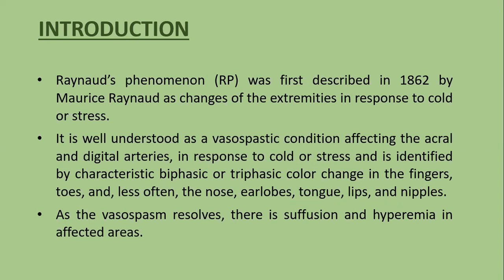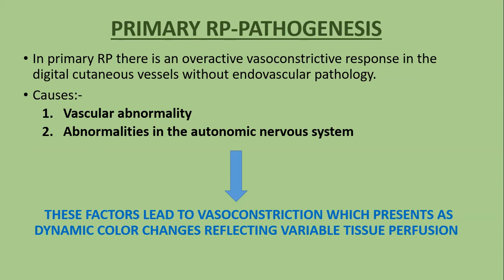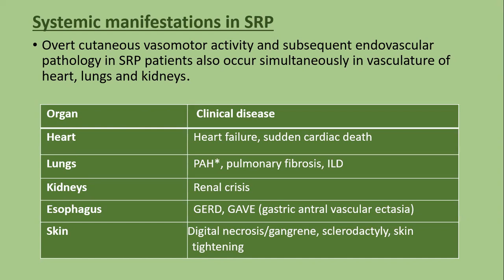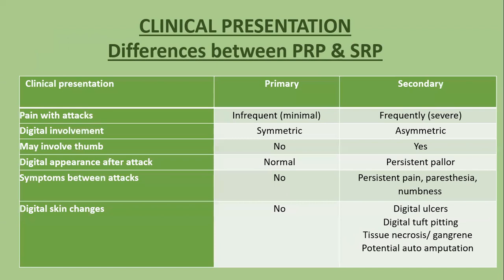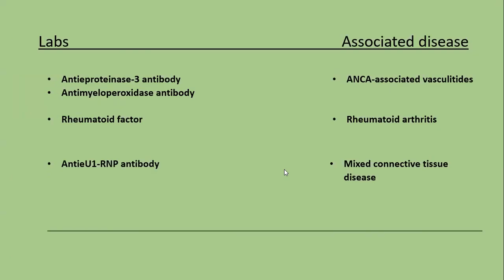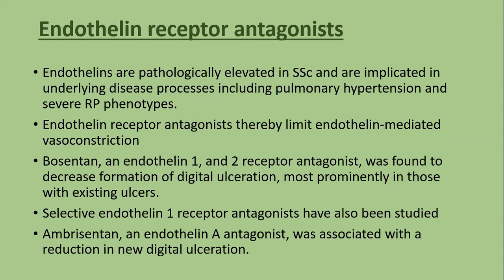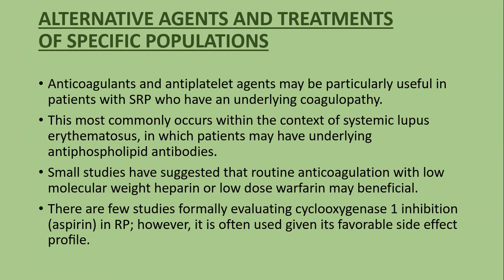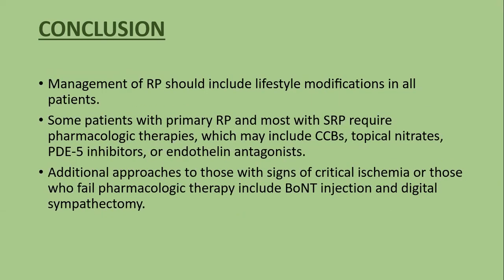Lecture-198: Primary and Secondary Raynaud's phenomenon. Rook chapter 125, JAAD CME Jan24